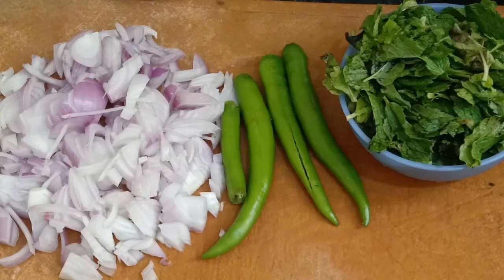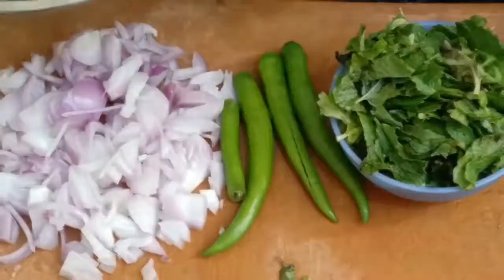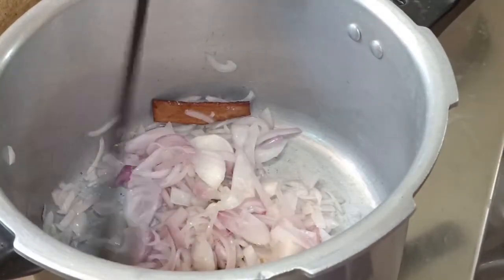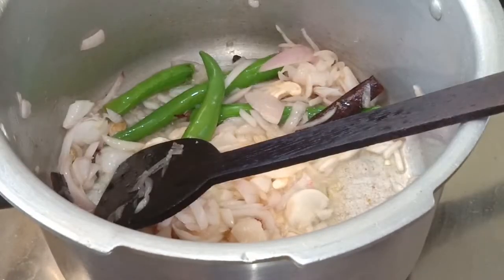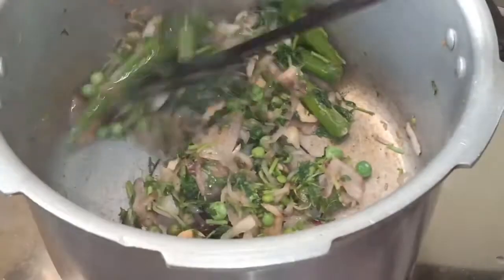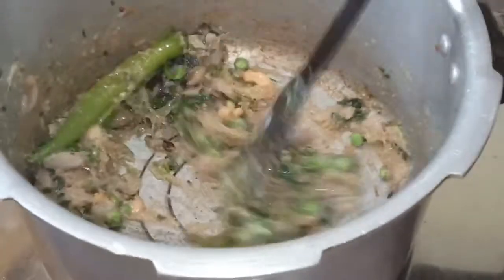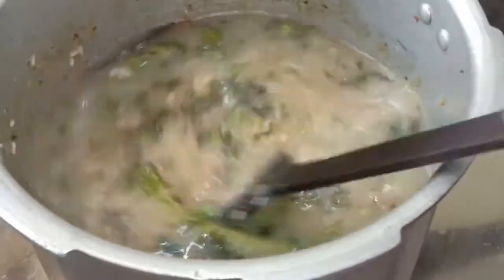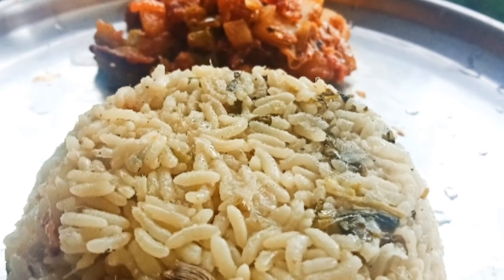Plain Pulaw - Tamil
Very simple and easy recipe cook in 15 mins

1 glass rice
2 and 1/4 glass water
Onion 1 and half
Patta, grambhu, elachi
Ginger Garlic paste - 2 big sp's
Cashews
Green chillies - 4
Coriander leave 2 hand
Mint leaves 1 hand
Ghee 3 sp's